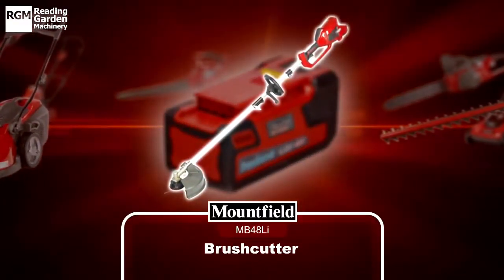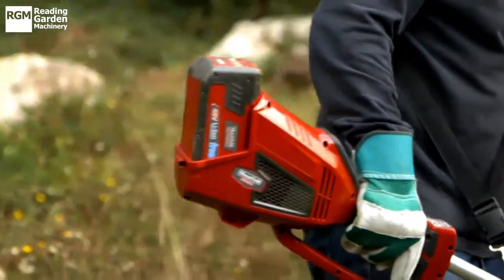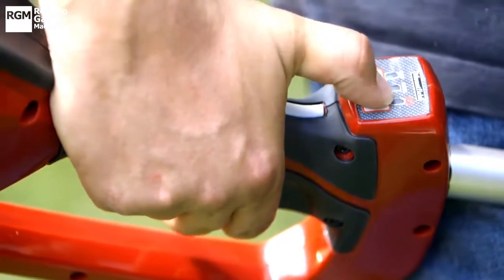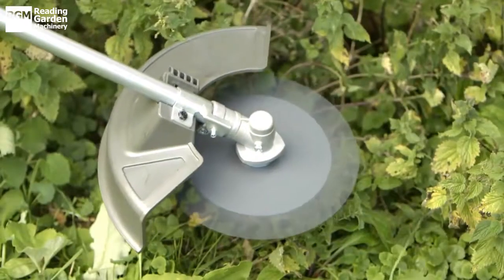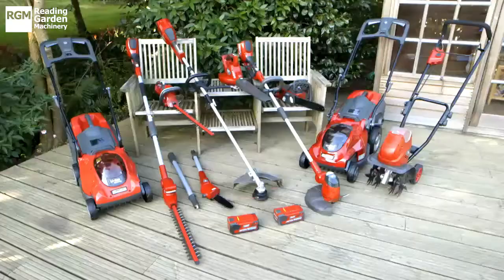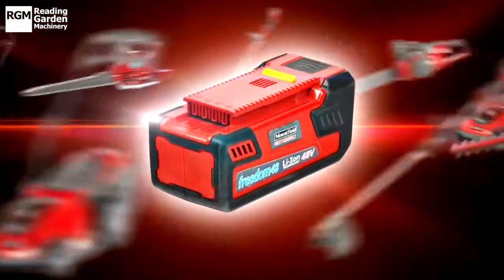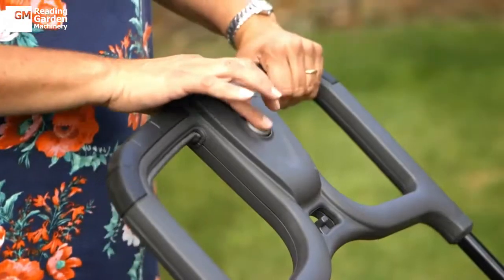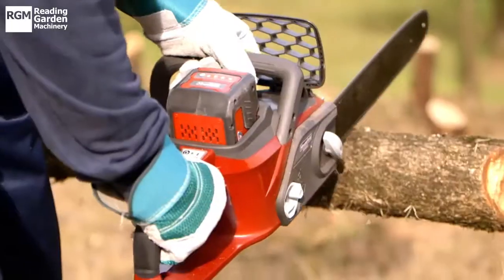Mountfield MB48Li Cordless Brushcutter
At the heart of the Freedom48 range, are our class-leading 48V Lithium-Ion batteries. With lightweight, high performance cells delivering long running times, they have no memory effect - so the power doesn't fade in use - allowing you to work over long periods, just as you would with a petrol powered tool.With an extremely long battery lifetime - delivering over 85% of its original capacity after 1000 charges, and low running costs - typically less than 10% of the cost of using the equivalant petrol powered machine, the batteries are extremely efficient and cost effective. This is our 2.0Ah (86Wh) capacity battery. Recharge time is 90 minutes. There is also a larger 4.0Ah (173Wh) battery available (MBT4840Li).